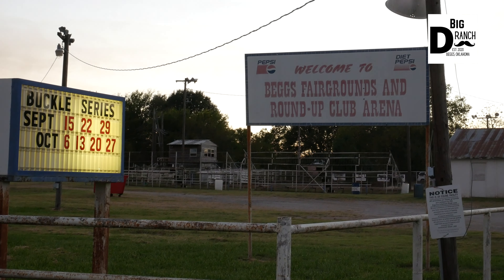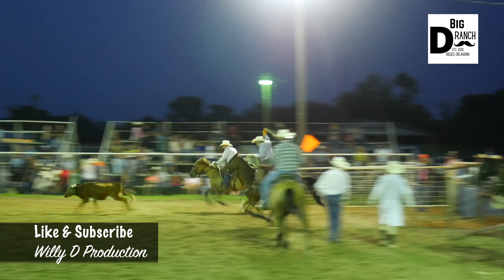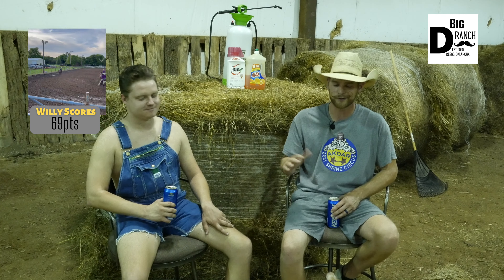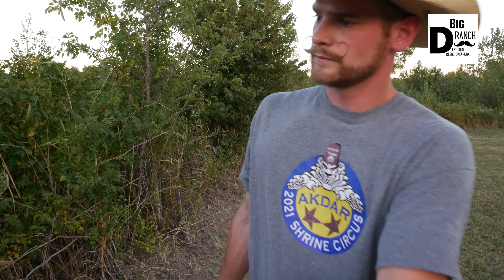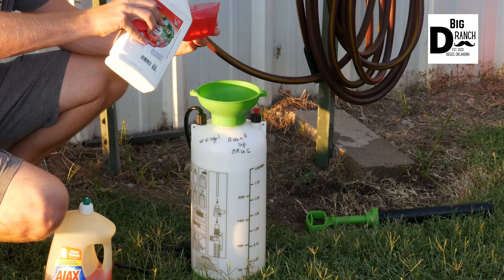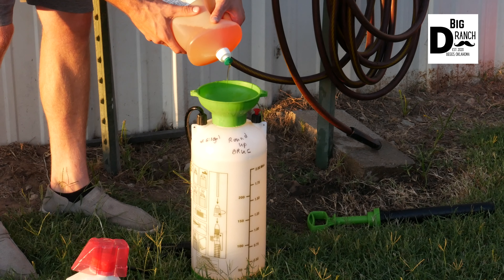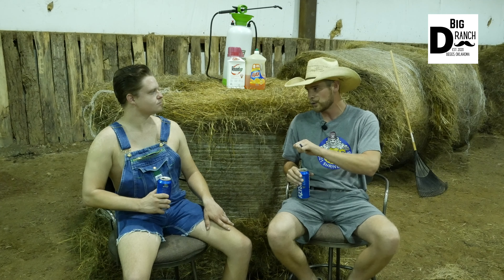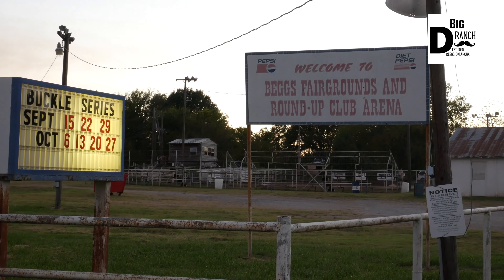Weed Roundup || Beggs Round Up Club || The Big D Ranch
On this episode of "Adventures at the Big D Ranch" I am joined by my good friend Ayrton Adams to mix up and spray the perfect mixture ratio of Roundup weed killer, H20 and Ajax dish soap at the Beggs Round Up Club (BRUC).

I saw a Facebook post earlier today that the club needed some help so I got my sprayer and headed that way as fast as I could!! The Beggs Round Up Club will always hold a special space in my heart not only is it my "Hometown round up club" but it is also the first place I rode a Ranch Bronc in a rodeo for a full 8 seconds.